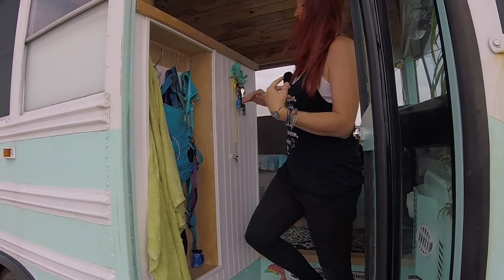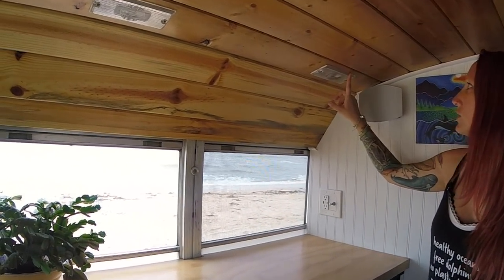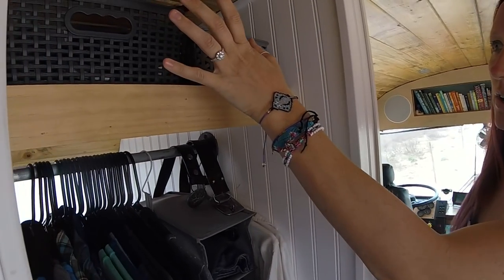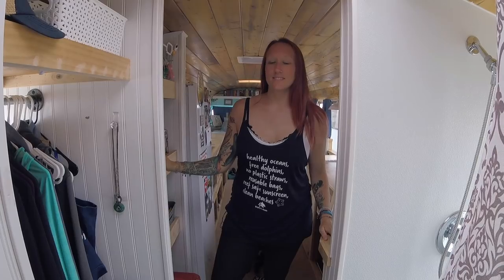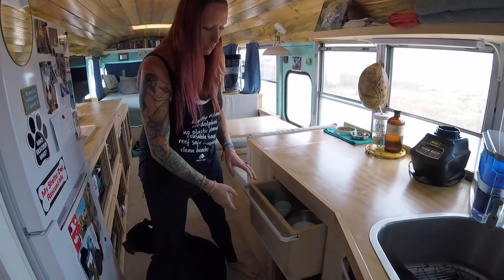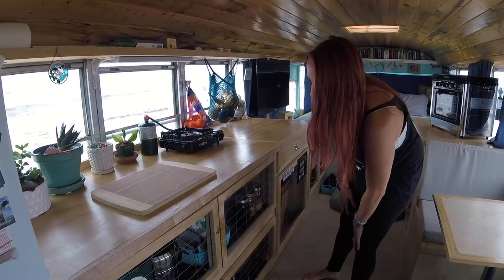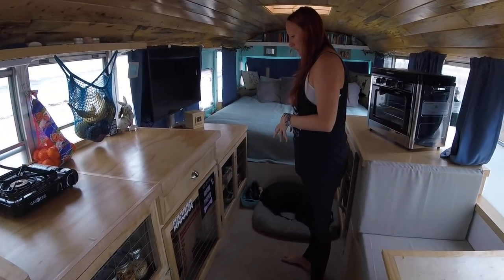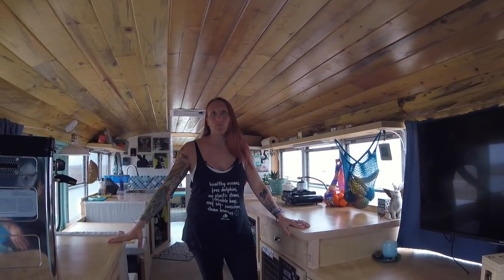A School Bus|Skoolie Conversion Tour with Soulful Bus Life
In this video, we take you on a tour of Luna our self converted 1999 Blue Bird school bus/skoolie. We show you the ins and outs of Luna and everything that makes it home to us. We hope you enjoy this video and as Rachel keeps saying, "watch her be awkward, talk with her hands a lot and play with her hair." Watch all the way to the end for a funny blooper!

You can shop all the products from our bus build along with some of our favorite bus life items on our Amazon Storefront